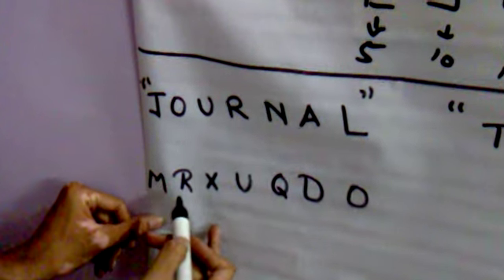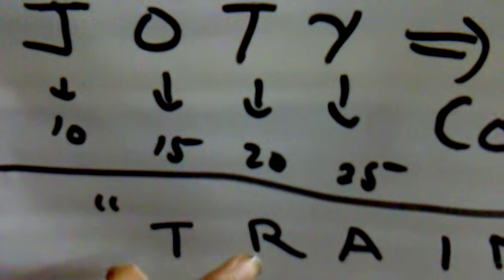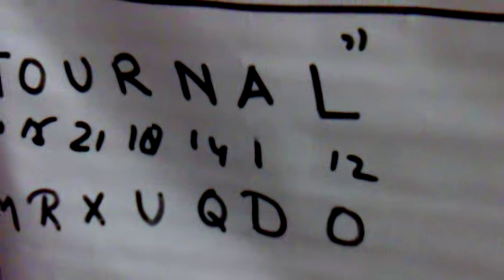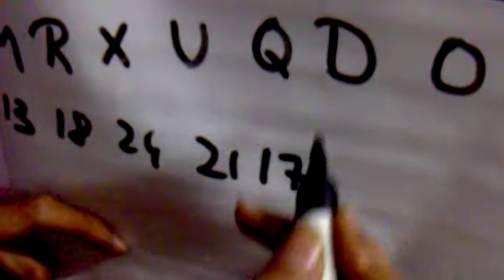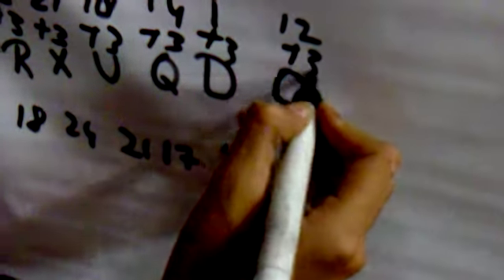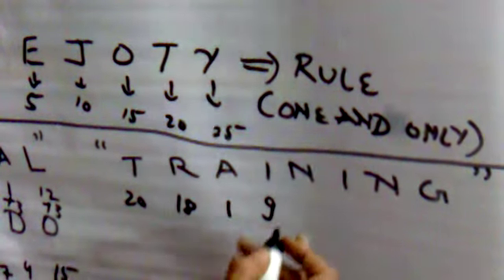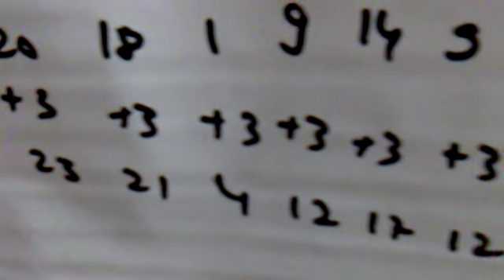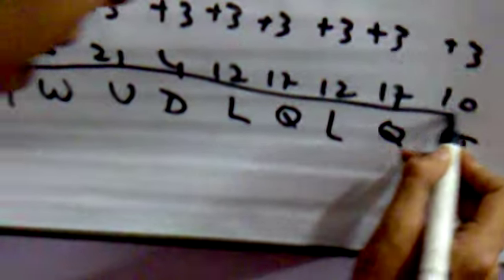ABHAY MANTRA: PART 3 CODING-DECODING.CSAT CAT SSC GMAT....DI/DS AND REASONING(VERBAL/NON VERBAL)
ABHAY PANDE  is one of the most reputed teachers of INDIA and has been training and teaching students DI AND REASONING (VERBAL/NON-VERBAL), in an "OUT OF THE BOX FASHION'. The questions in the videos are important for the exams such as CSAT, SSC, RAILWAYS RECRUITMENT BOARD, BANKING Etc...